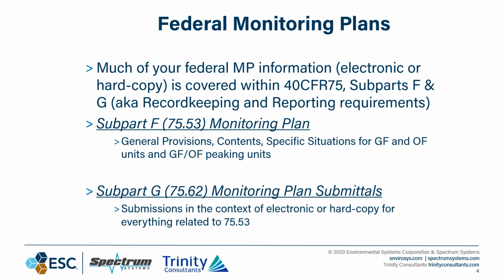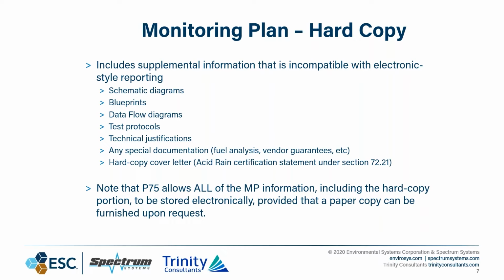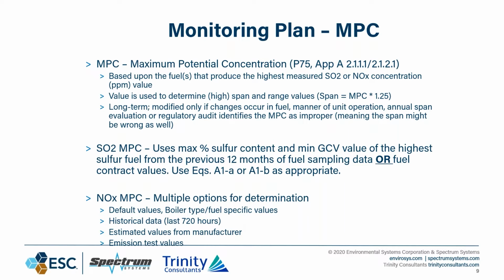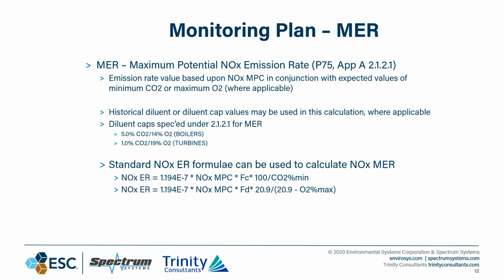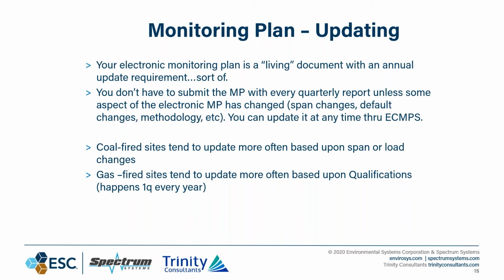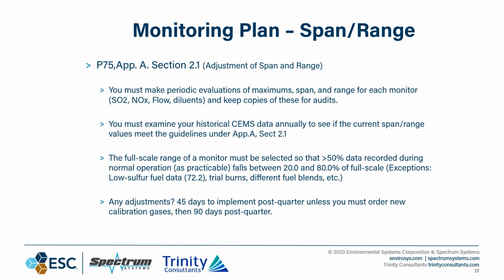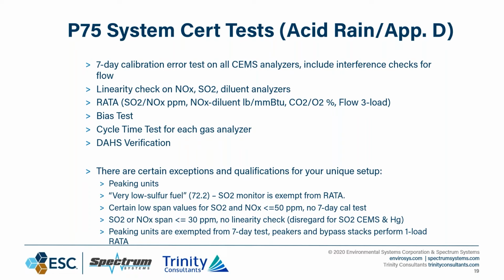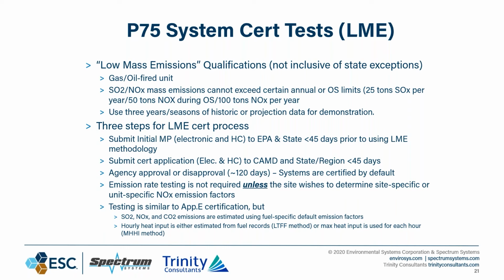Best Practices for Your DAS Monitoring Plans Webinar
This webinar is part three of a four-part series covering best practices for managing your Continuous Emissions Monitoring (CEMS) equipment data acquisition and handling system (DAHS, or DAS).  In this webinar, you'll learn best practices for monitoring plans.

This webinar will feature two experts in CEMS and DAS, Trinity Consultants Steve Argabright and ESC's Adam Jackson.